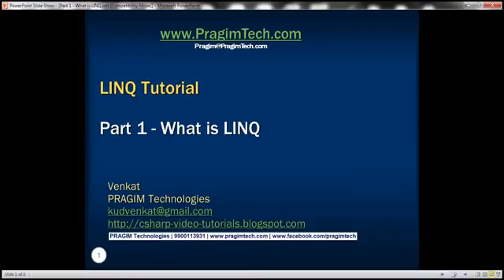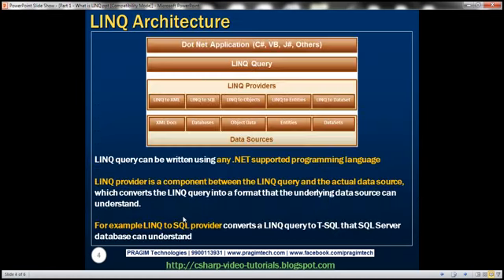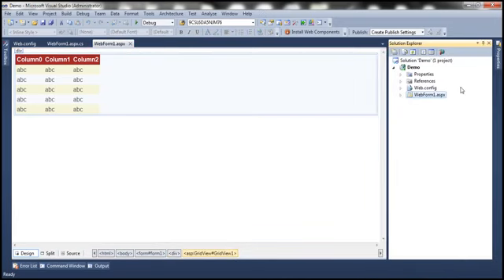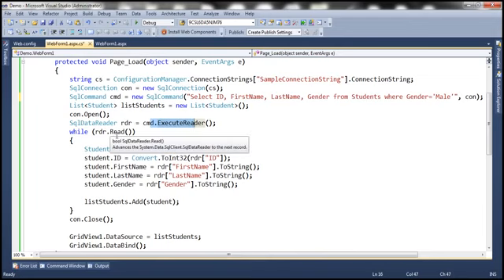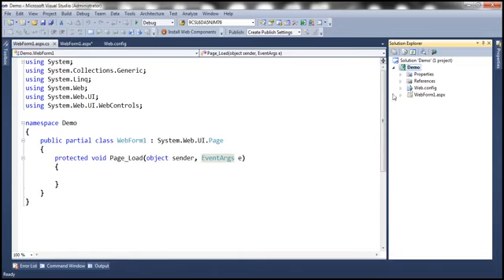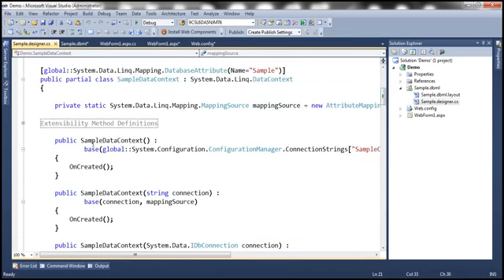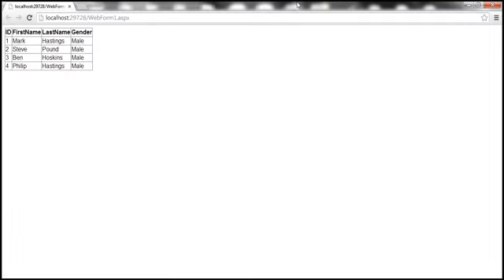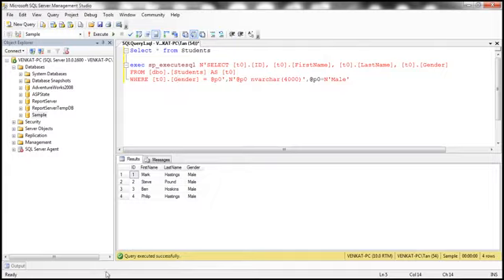What is LINQ PART 1